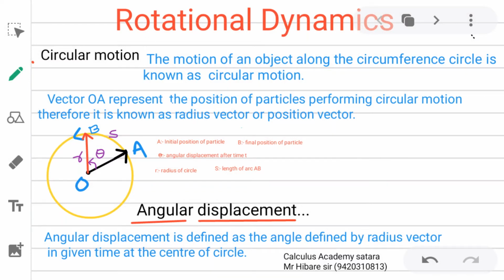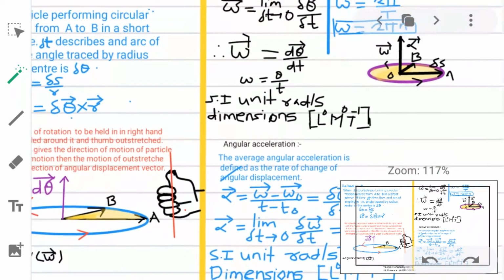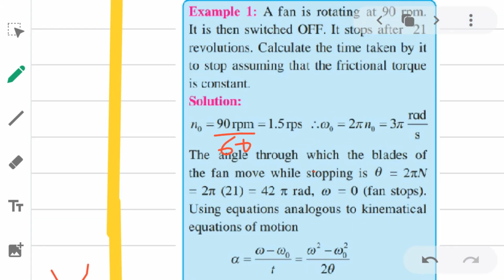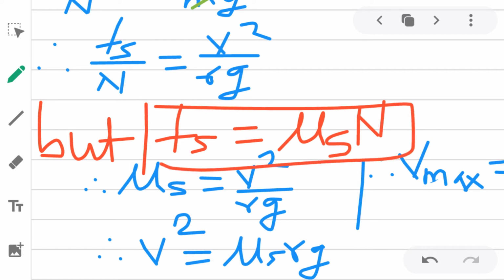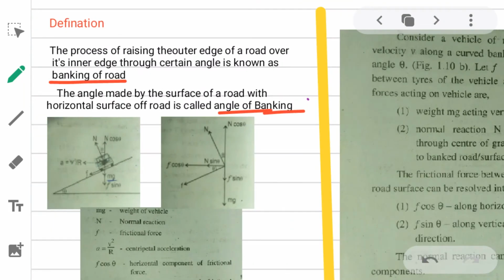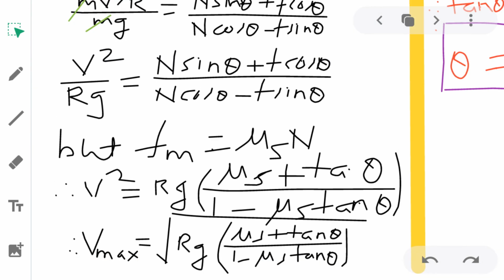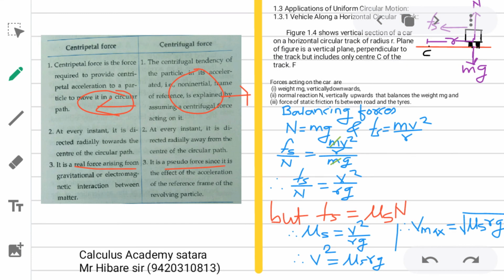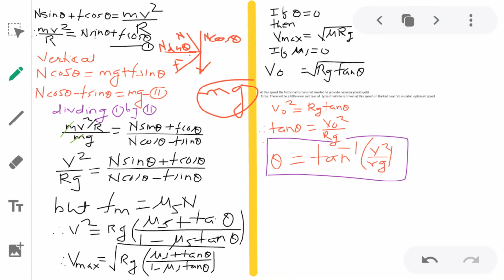Rotational motion part 1